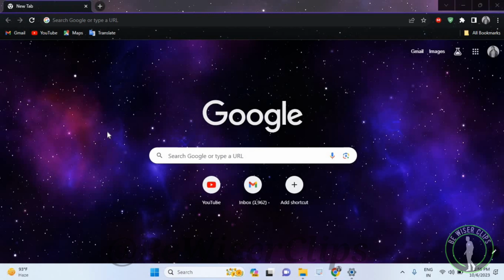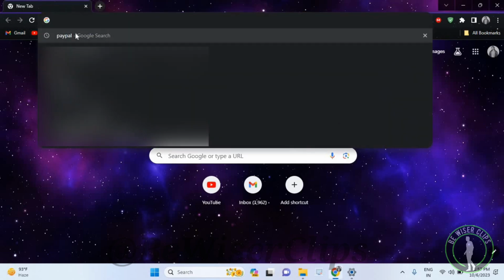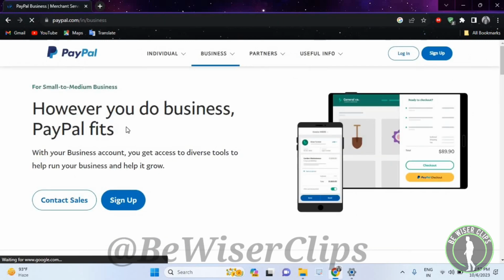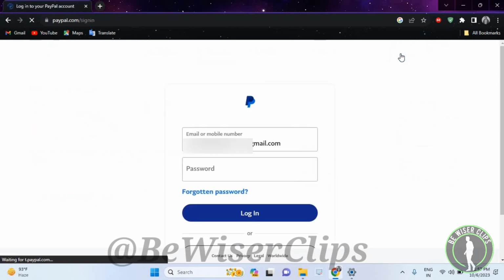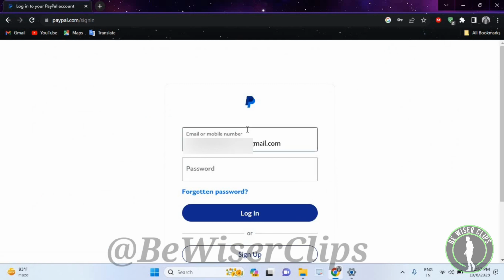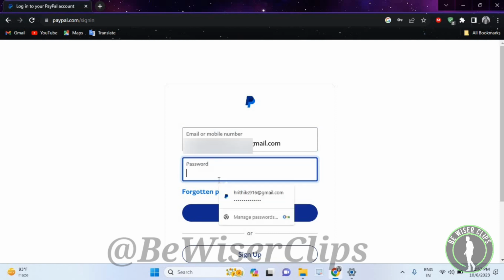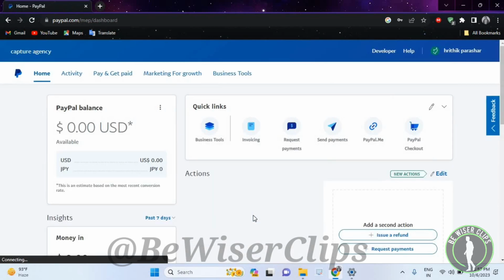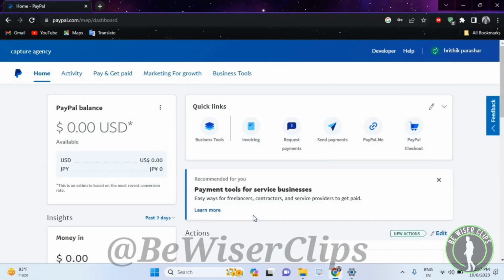How To Log In Paypal Tutorials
This video shows you How To Log In Paypal Tutorials Easily! Watch this Video till the end to learn How To Log In Paypal Tutorials.

Were you able to figure out How To Log In Paypal Tutorials? Share this with your friends who want To Log In Paypal Tutorials.

Problem Solved in this Video-:

pypl
finance
stock
earnings
pypl earnings
personal finance

What Do you Think of How To Log In Paypal Tutorials?